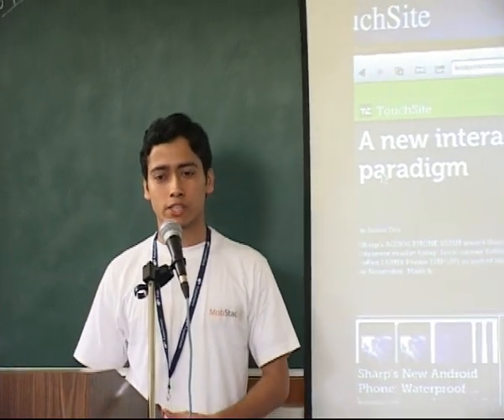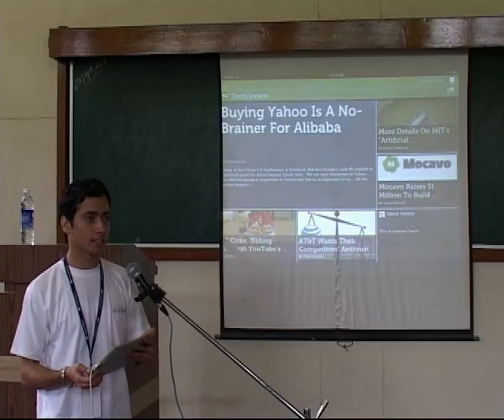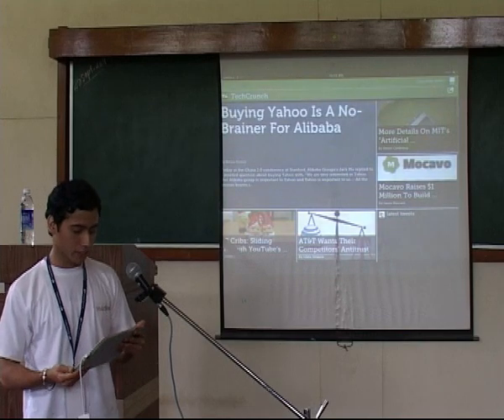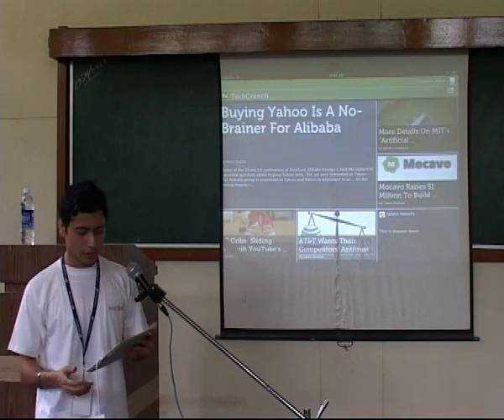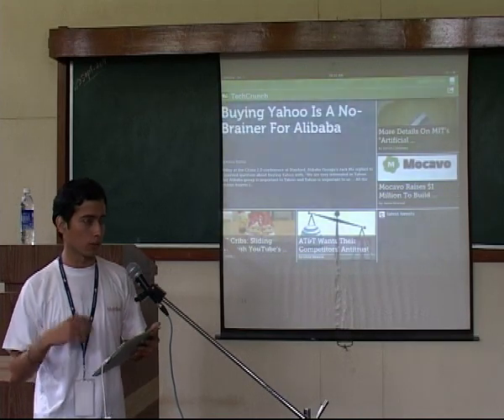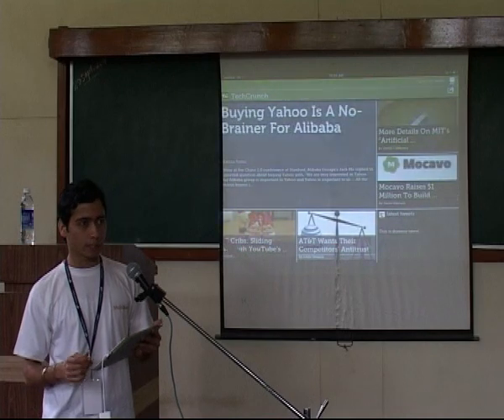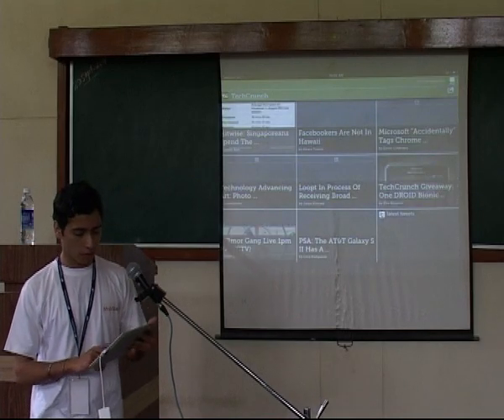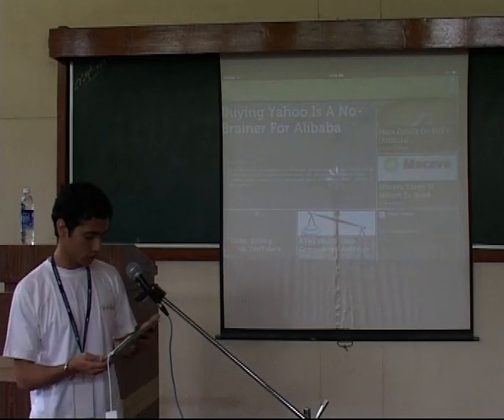Client-side Mustache.js based rendering in JS -Bhashkar Sharma